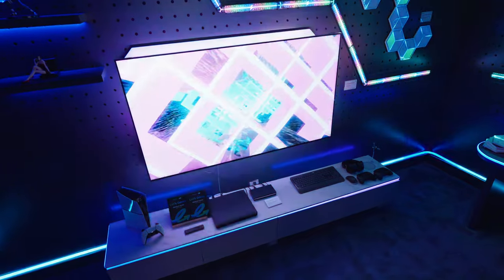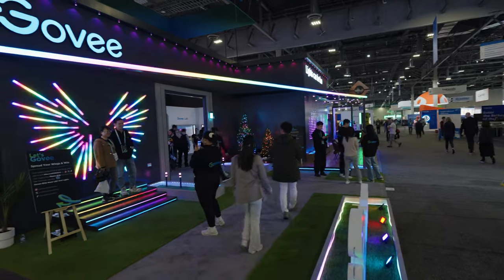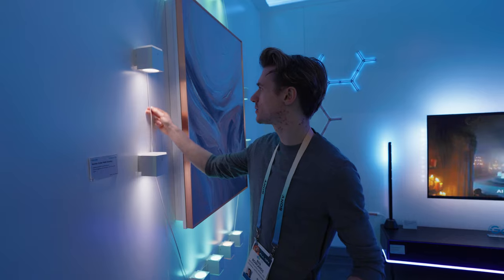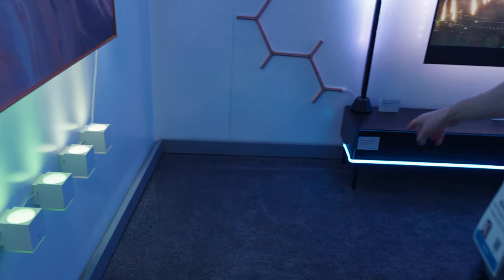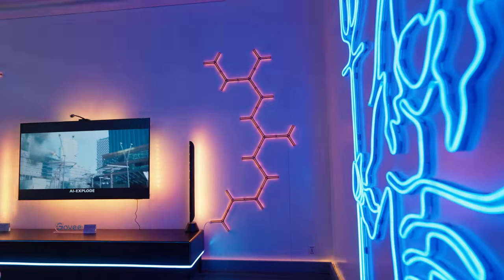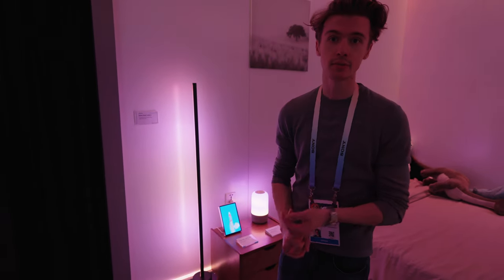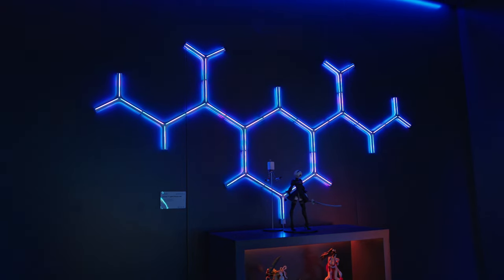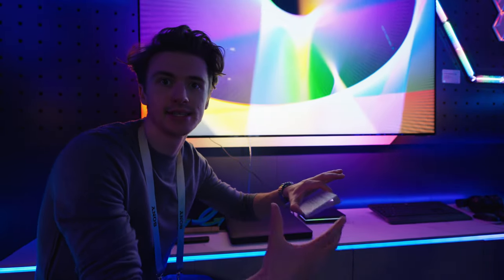The ULTIMATE Gaming Setup UPGRADE You Didn't Know About!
The ULTIMATE Gaming Setup UPGRADE You Didn't Know You NEEDED! At CES 2024 I stopped by the Govee Booth to check out the amazing RGB lights you can add to your smart home or gaming setup! Adding RGB to a gaming setup can completely transform the look. Upgrading the TV setup, gaming setup and work desk setup, including Govee RGB strips, bulbs, lamps and HDMI 2.1 box for the PS5 and Xbox. NEW RGB Lights by Govee!